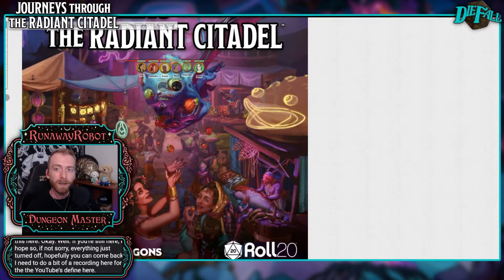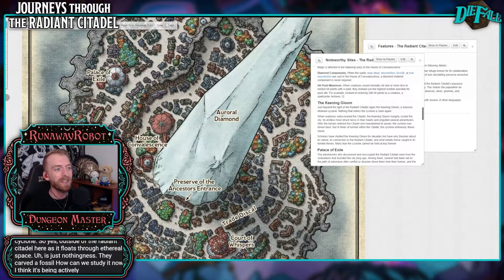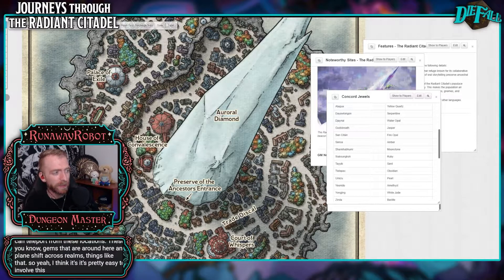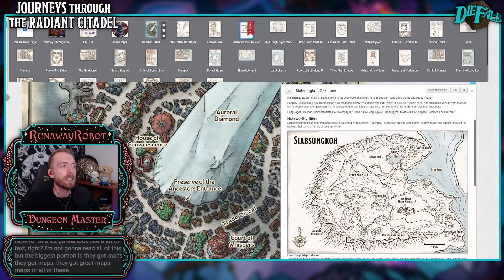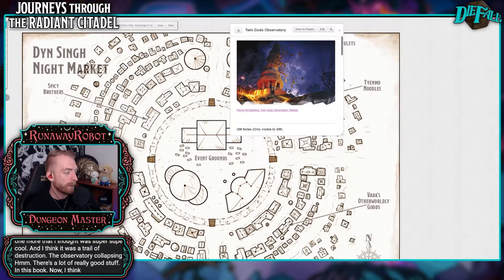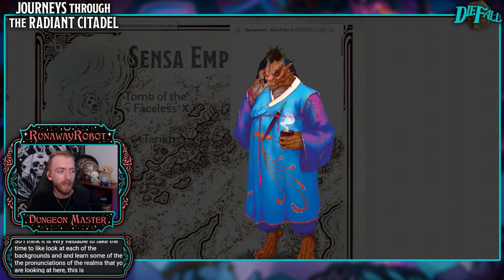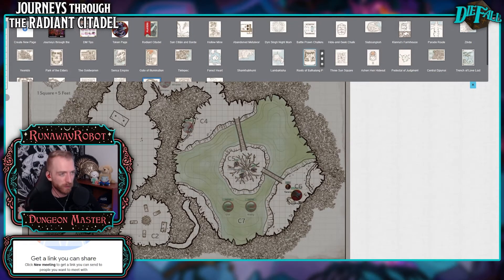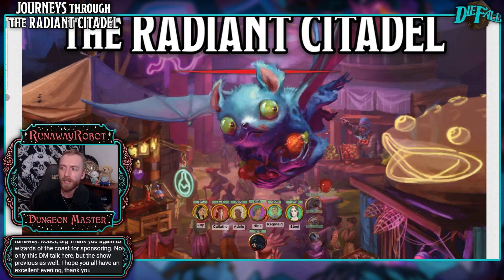HOW TO USE Journeys Through The Radiant Citadel [REVIEW] | Sponsored by Wizards of the Coast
Welcome to Journeys Through the Radiant Citadel!!

Wizards of the Coast gave us an early look at what's in their new book Journeys Through The Radiant Citadel! Sponsored by Wizards of the Coast!

In this video I REVIEW and teach you HOW TO USE this book to the most effectiveness. How to include these adventures and this world in to you're already created campaigns or even from scratch, while showcasing what you'll get within the book!

Timestamps:
01:30 - Overview
08:30 - Using in an Existing Campaign
12:28 - My Favorite Part of the Book (Gazeteers)
17:14 - Art Feature
19:50 - Perceived Barriers to Entry (Don't be afraid!!)
24:30 - New Monster and NPC feature
29:00 - Q&A (What maps are included?)
31:56 - Q&A (Locations are floating in space??)
33:53 - Where to get??

Our One shot!!

If you enjoy this content, head over there and catch the show live!
Latest schedule available on Discord!